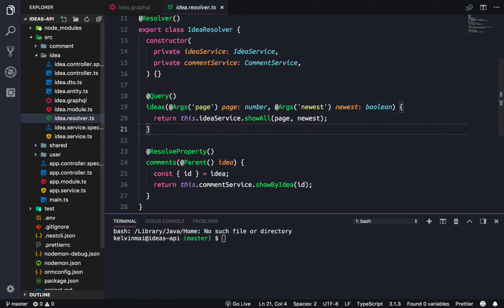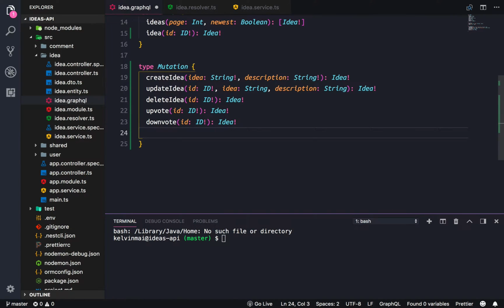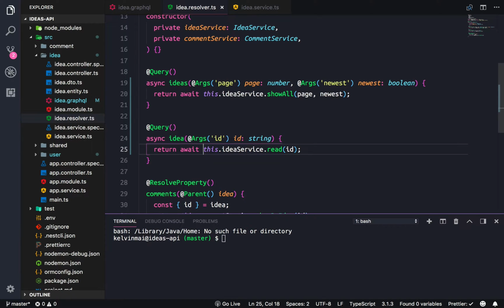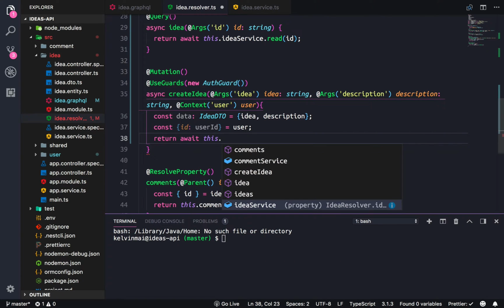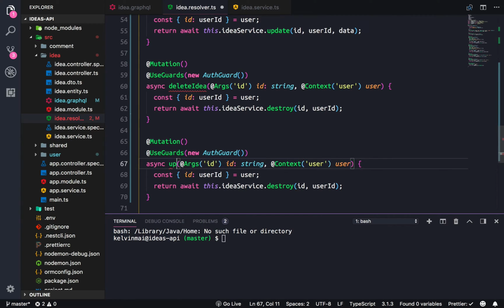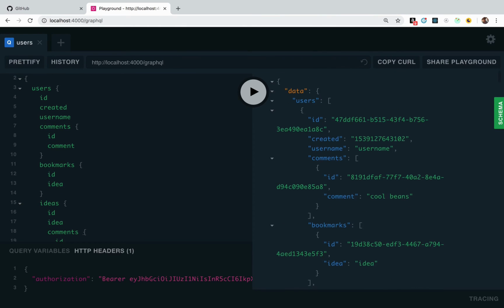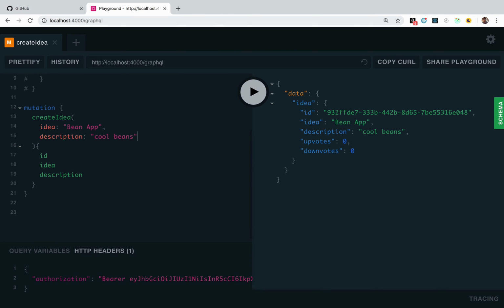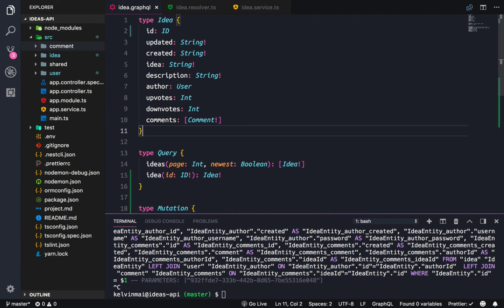Ideas App - NestJS GraphQL 05 Idea Resolver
In this video, I finish out the graphql wrapper of our rest api by finishing out the idea resolver that was started a few videos ago.